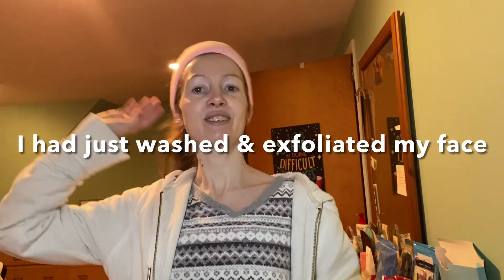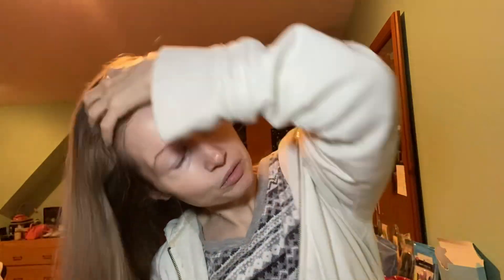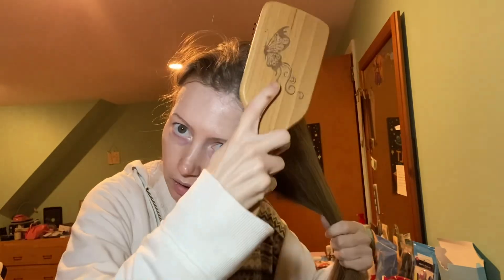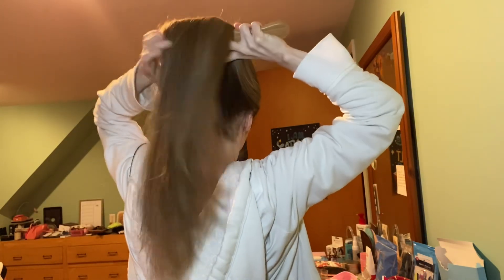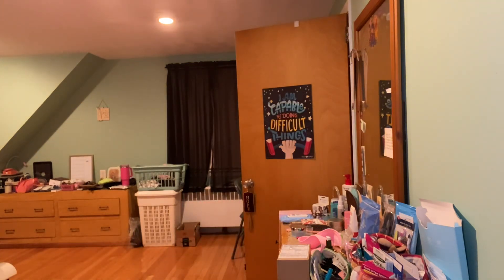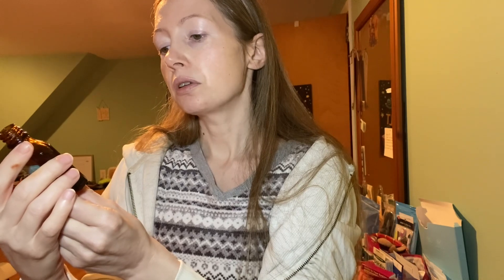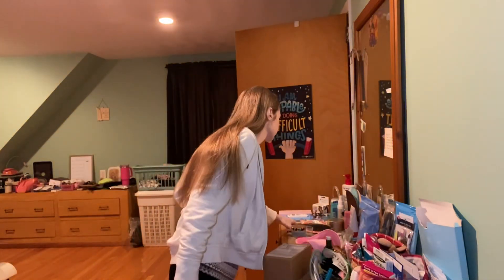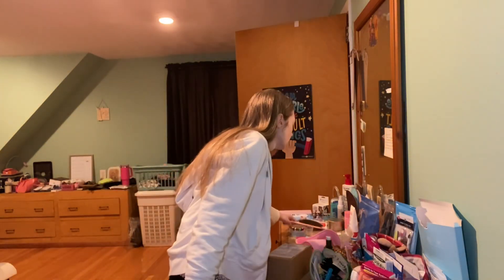New Hairbrush and Moroccanoil products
I LOVE my new hairbrush! Great scalp stimulation!